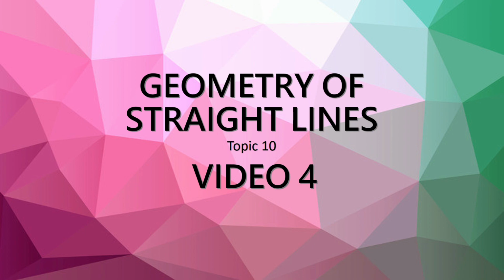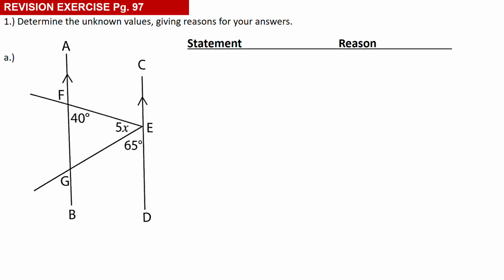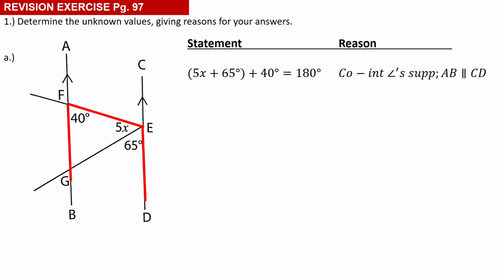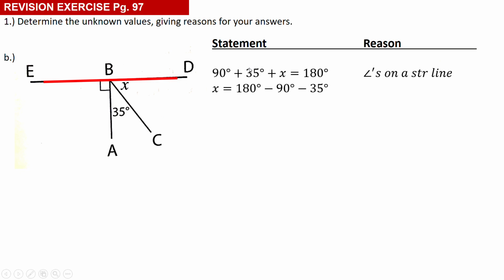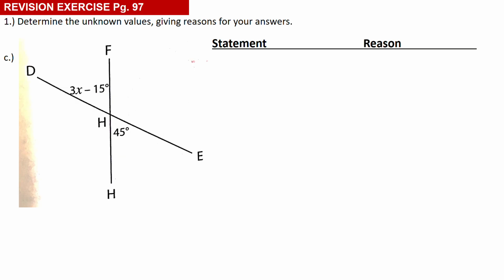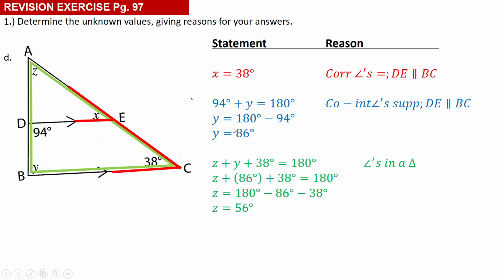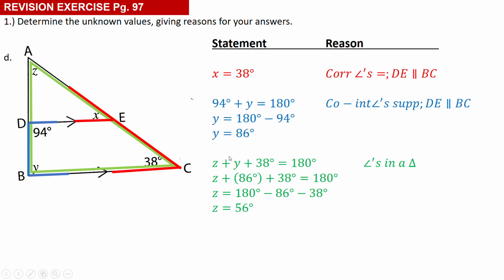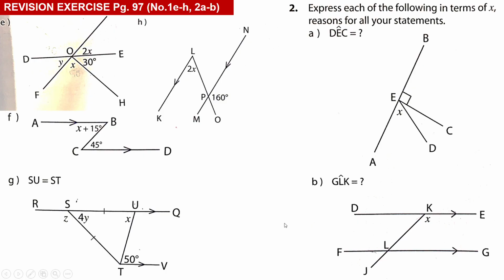Topic 10 Straight Line Geometry 4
Topic 10: Straight Line Geometry
In this video: Worked examples of Revision Exercise